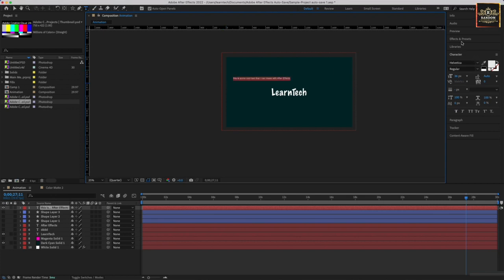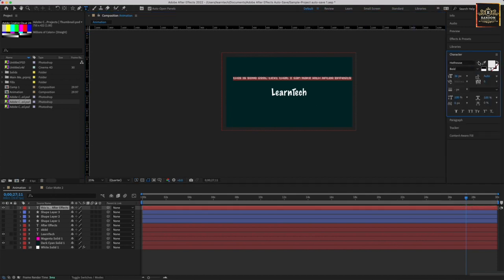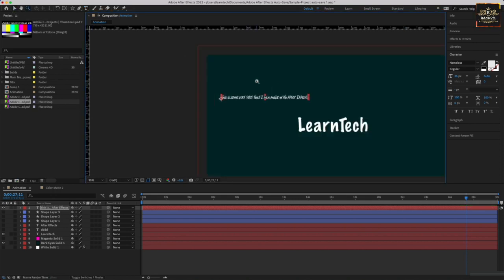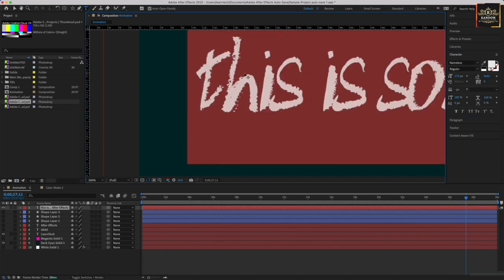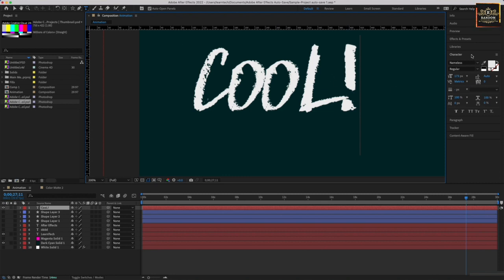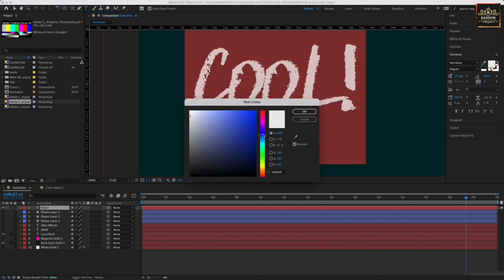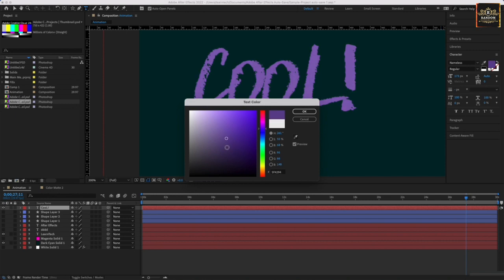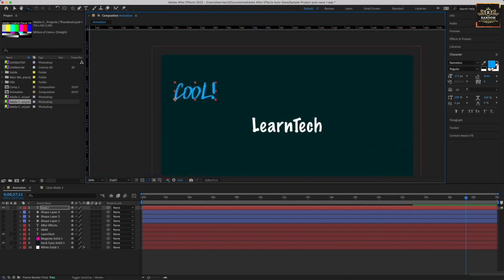Type Tool on AfterEffects | AfterEffects Ultimate Guide | 113